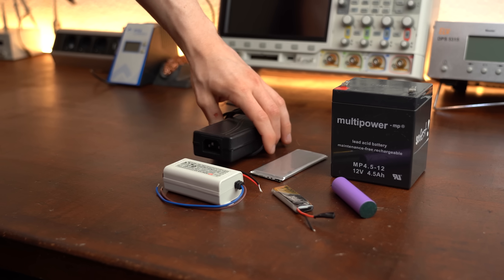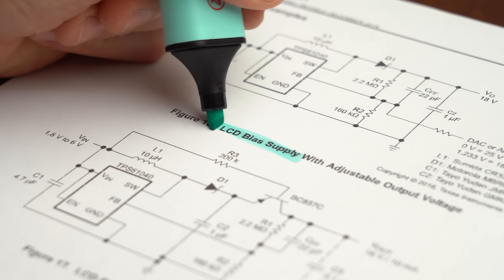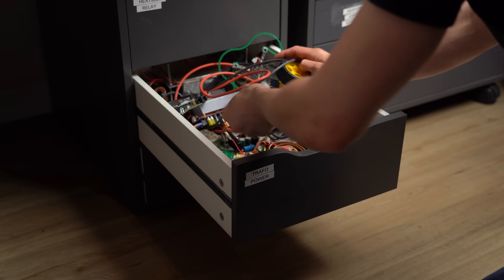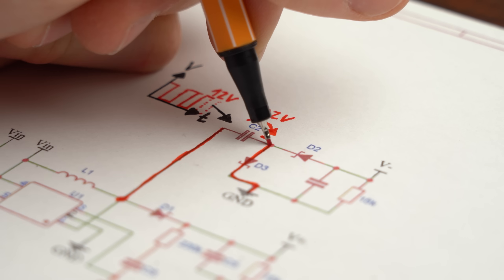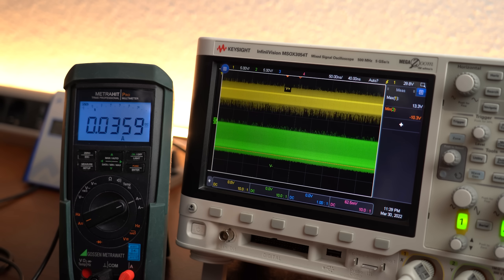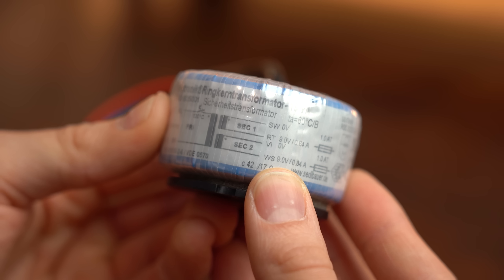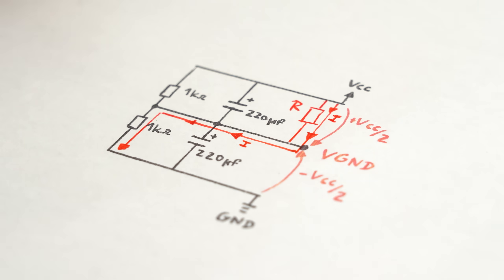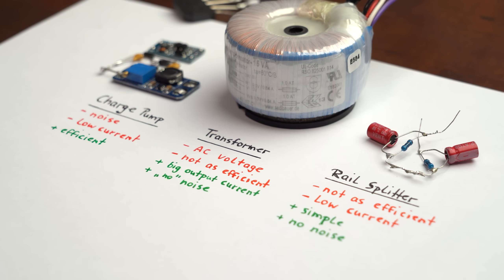Negative Voltages are more important than you think! So here is how to make them! EB#52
In this electronics basics episode we will be having a look at negative DC voltages. Now you usually do not require them alone, but pretty much always with a positive voltage as well. In this case the power supply that can provide these two voltages is called a dual rail power supply. So in this video you will not only find out where you need such a dual rail voltage but also how to create one with 3 different techniques! Let's get started!

0:00 Why Negative Voltages?
1:37 Intro
2:11 Charge Pump Design
5:44 Transformer Design
7:15 Simpler Rail Splitter Designs
9:26 Verdict